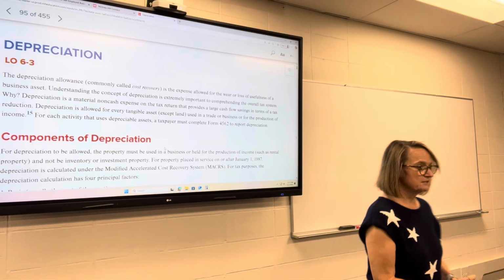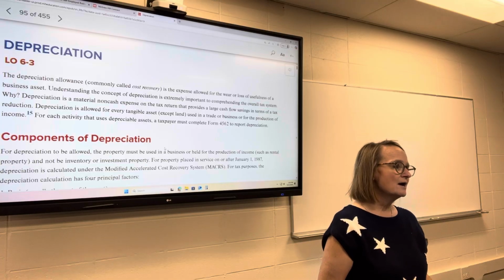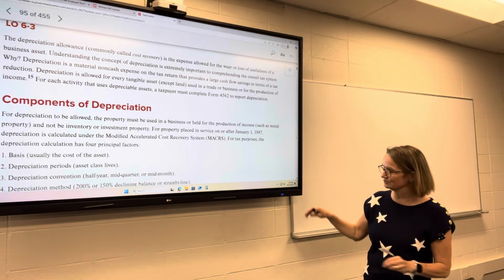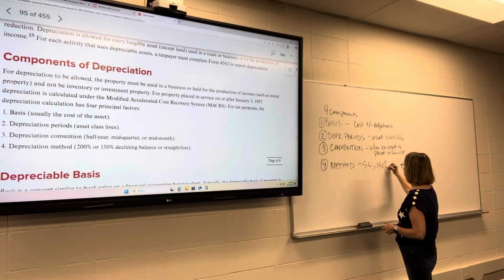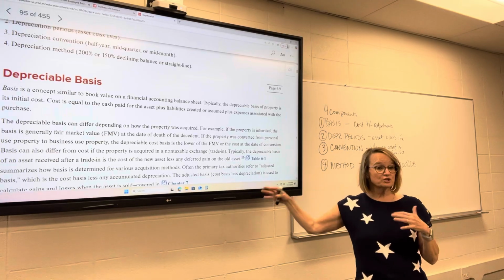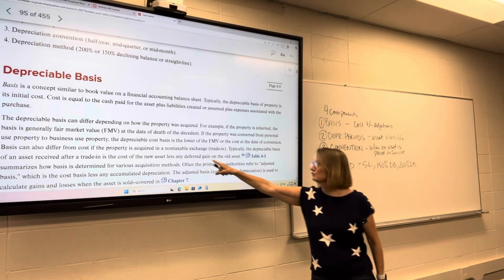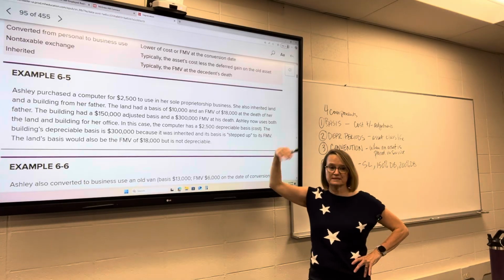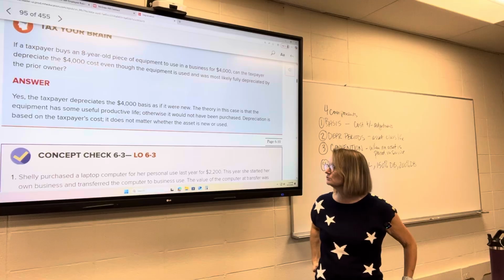Income Tax Accounting, Fall 2026, chapter 6, LO 6-3, components of depreciation